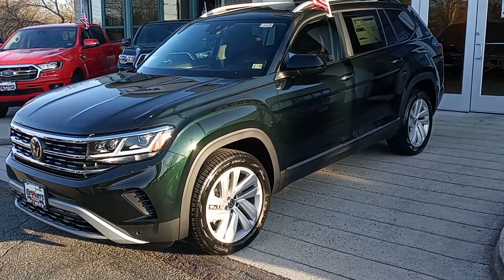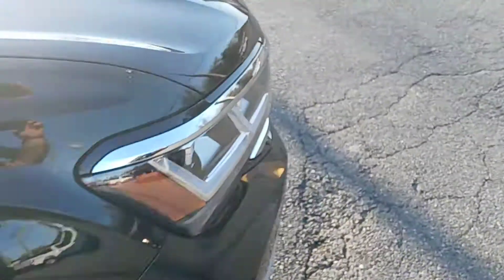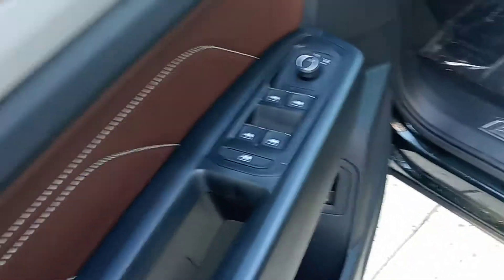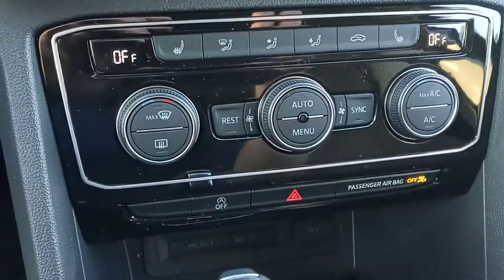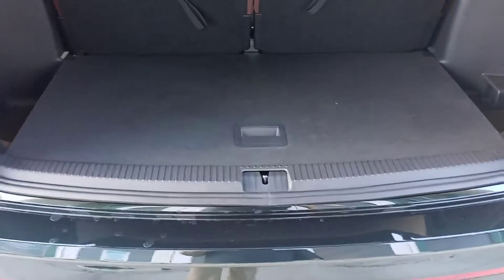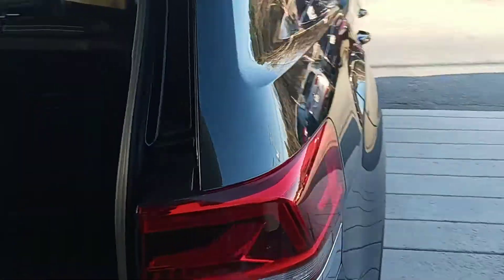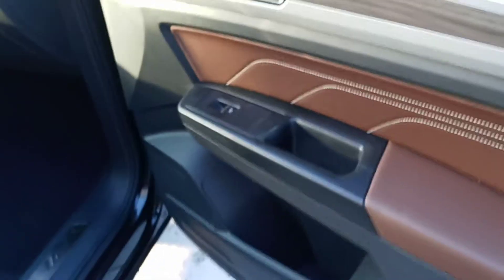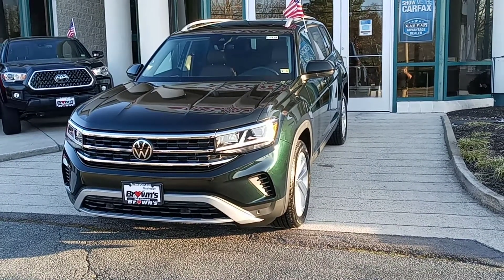2021 VW Atlas SEL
by : Mike Ricotta